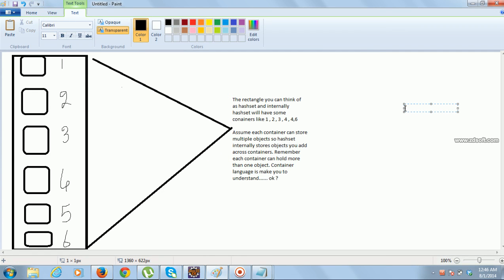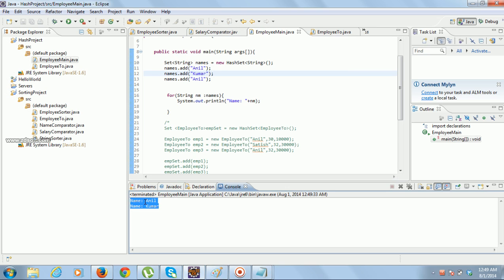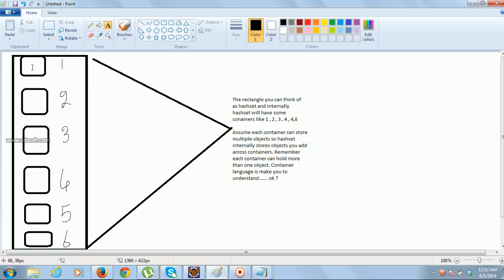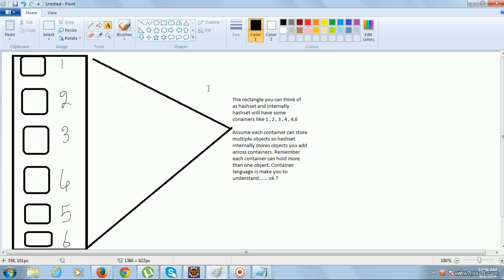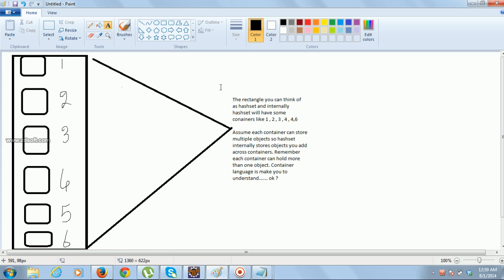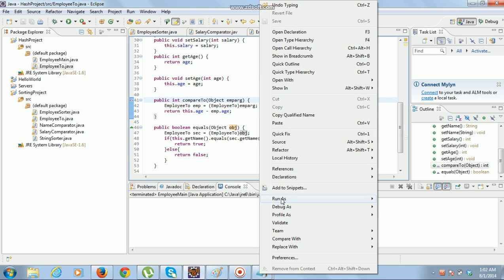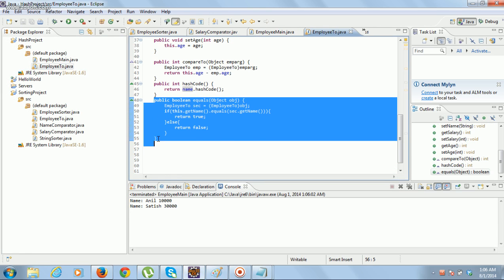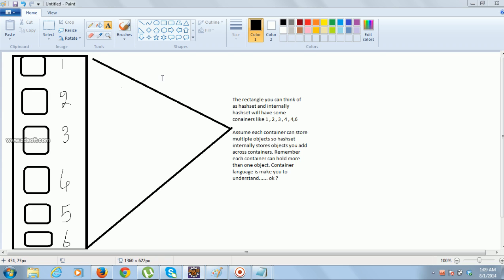Video7 HashcodeAndEqualsMethod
In this video I have explained the equals and hashcode
and when to override them and how hashset prevents
duplicates by using hashcode and equals methods.

1)When 2 objects are equal as per equals method you have to override the hashcode such that it returns the same hashcode

2)Two objects which are not equal as per equals method can
also have same hashcode